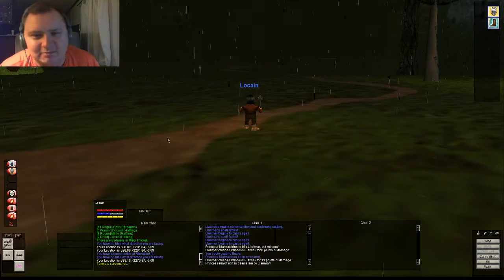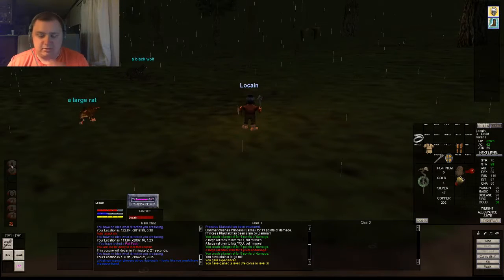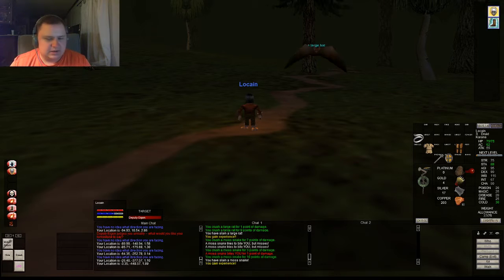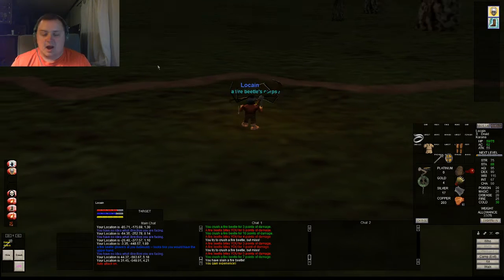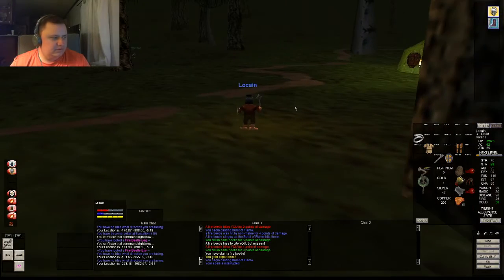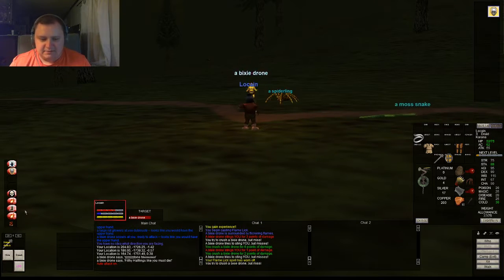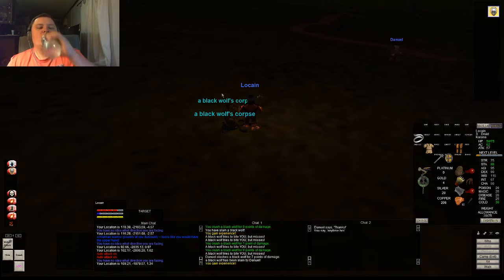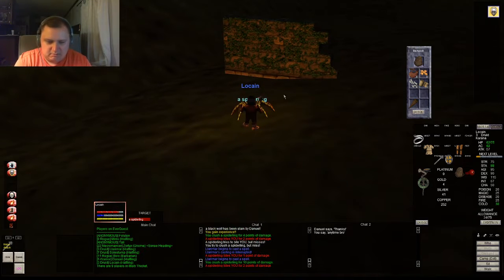Locain Plays Project1999 Green Server Part 3 Druid Update